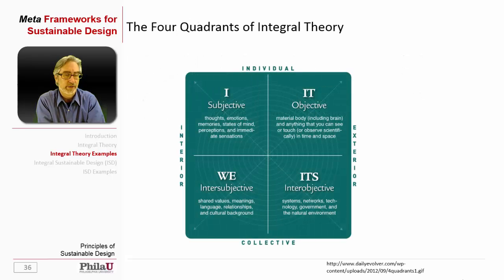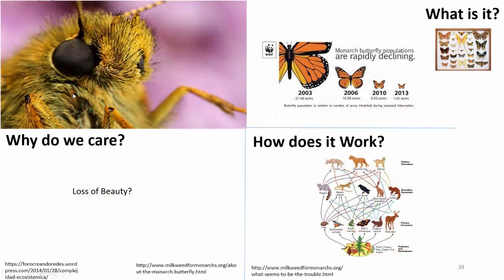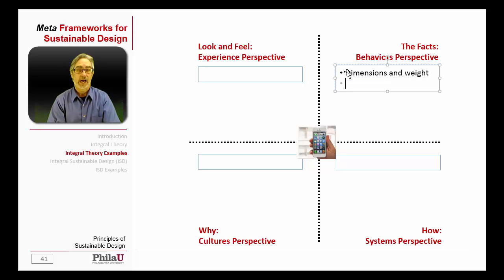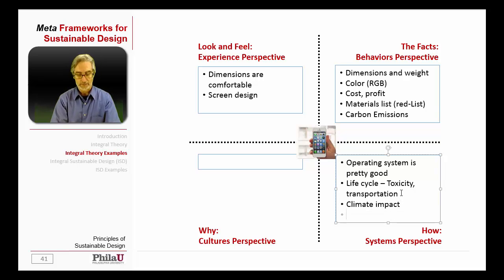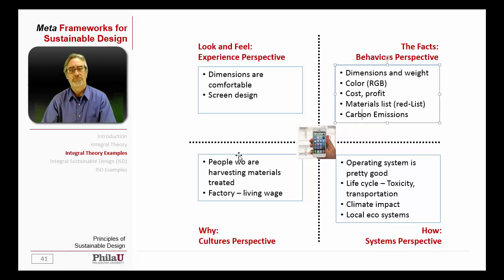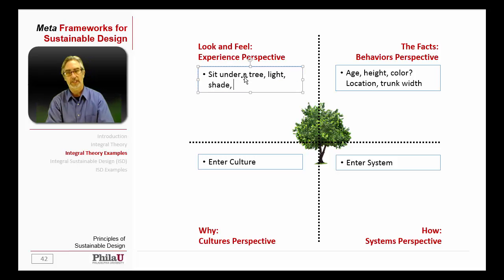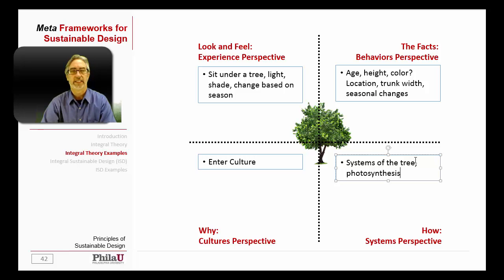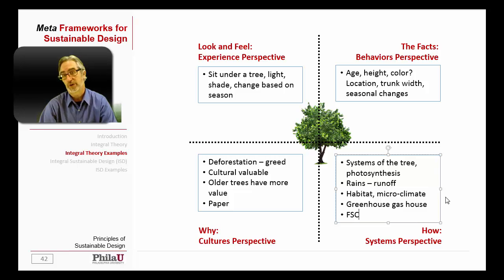OOAc-PhilaU_PSD 4.3. Integral Theory Examples